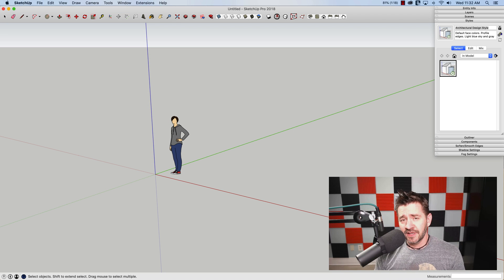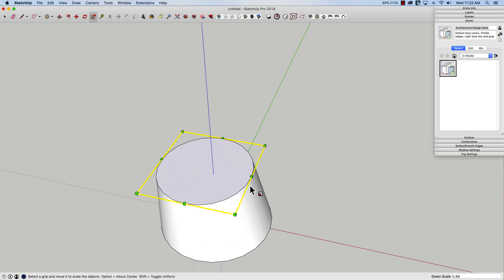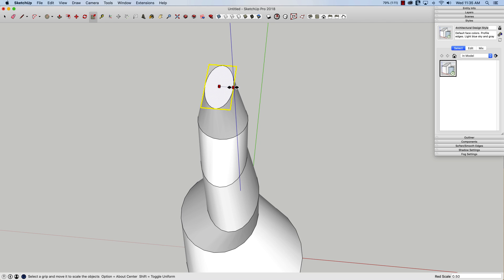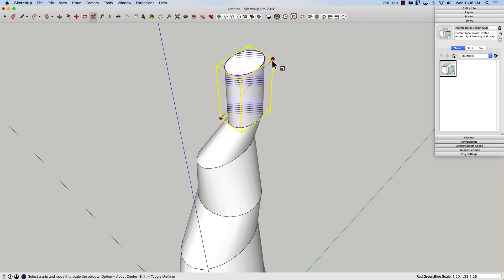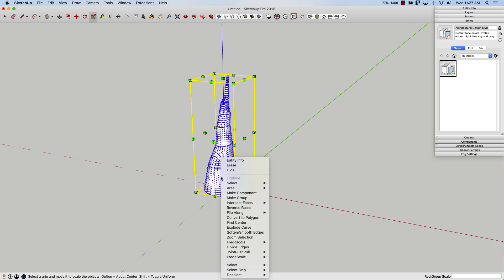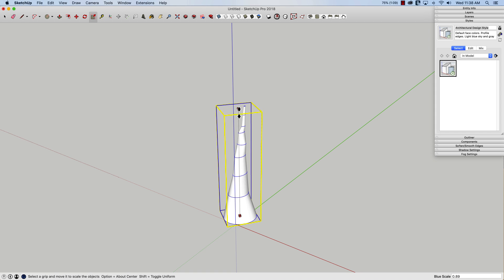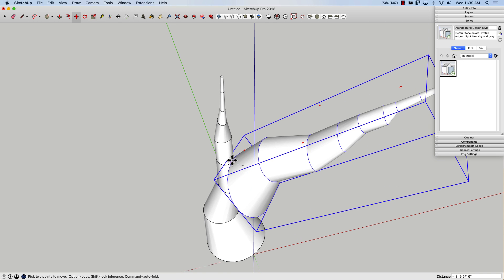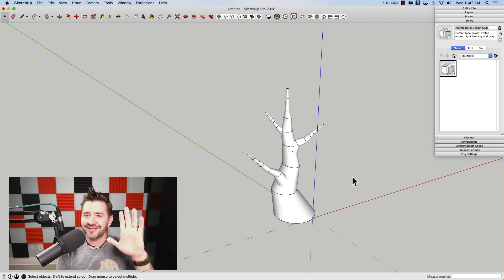How to use the Scale Tool in SketchUp - Skill Builder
Take your Scale skills to the next level with Aaron. Follow along as he shows you the different ways you can change the Scale Tool depending on your project requirements – including locking of axis, grouping, and modifying.